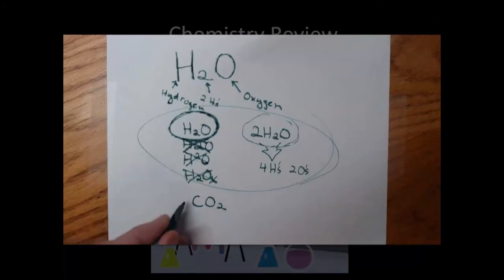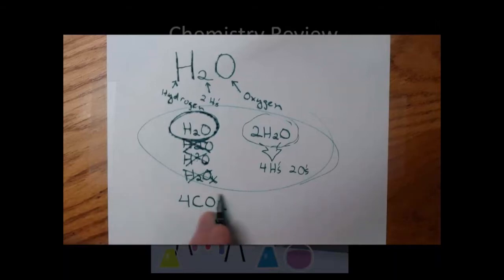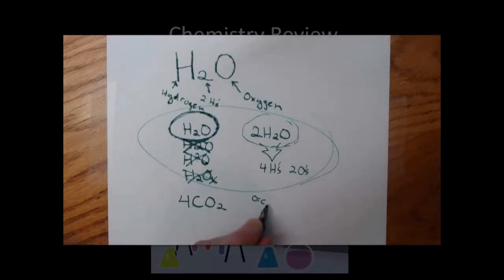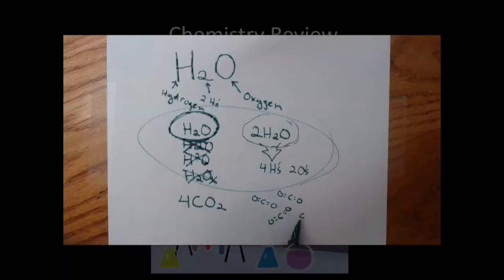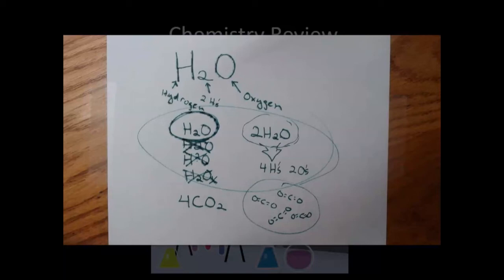Chemistry Review Part 2